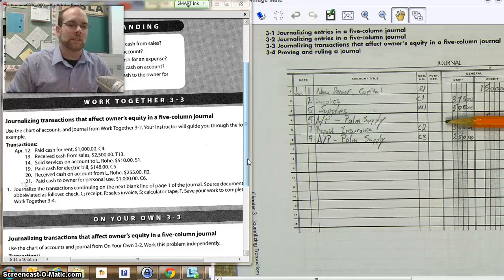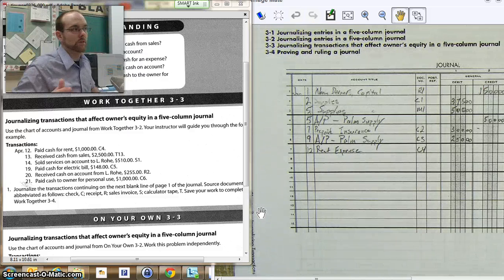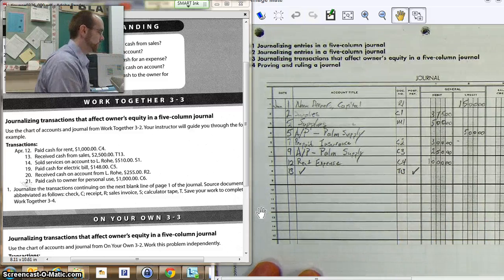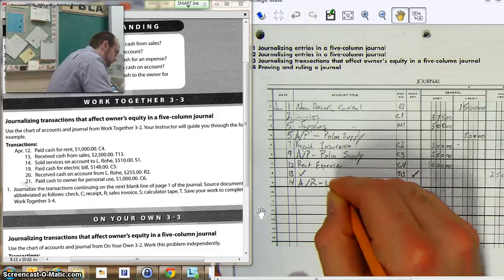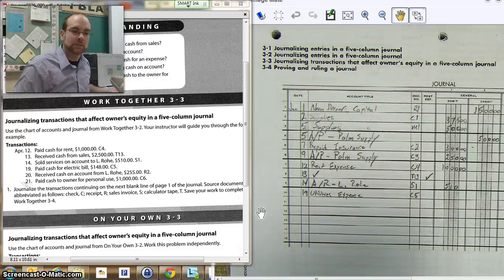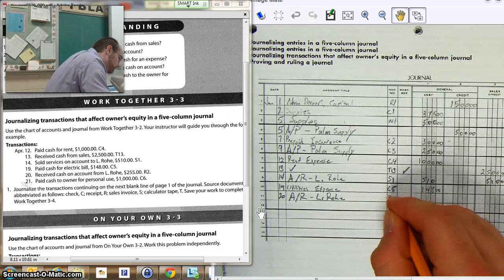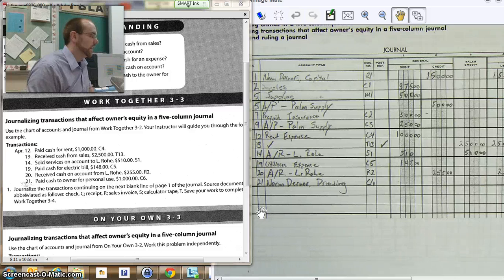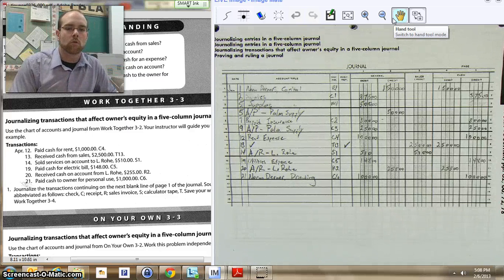WT 3 3